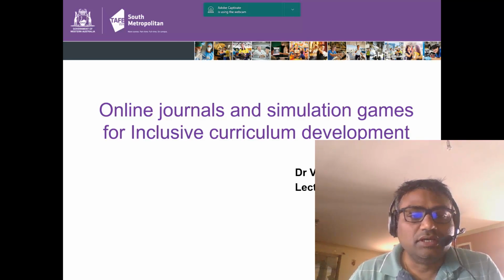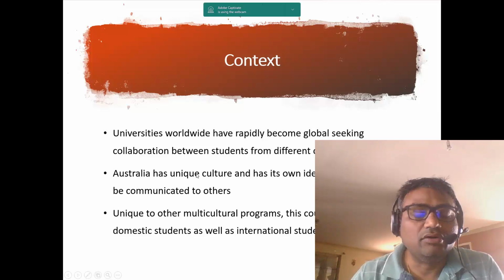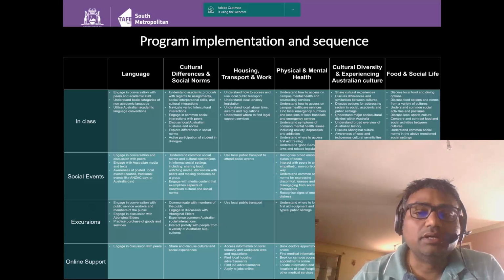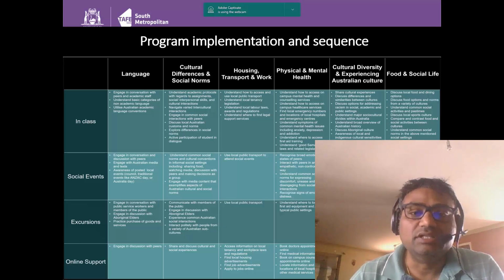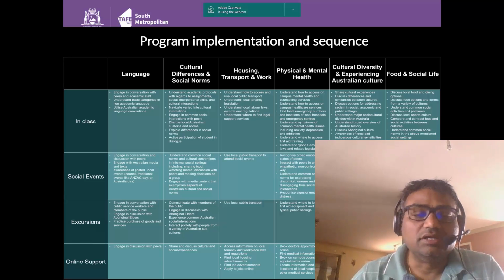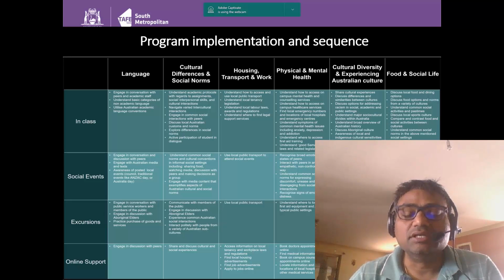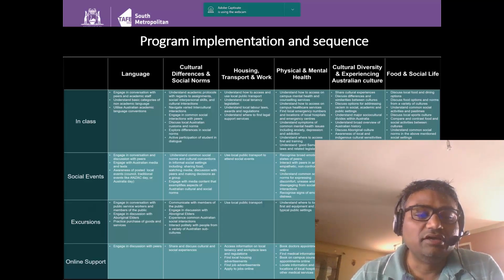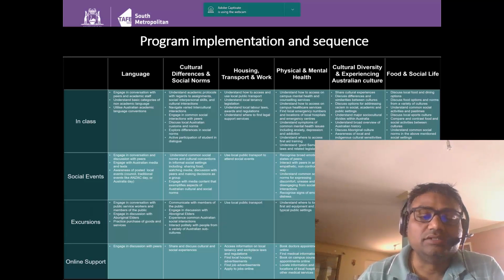Inclusive curriculum 2019 Ver2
This presentation is towards the ICT authentic tools and application towards inclusive curriculum development project for university students, uses tools such as online journals and simulation games.

Regards Dr Domal